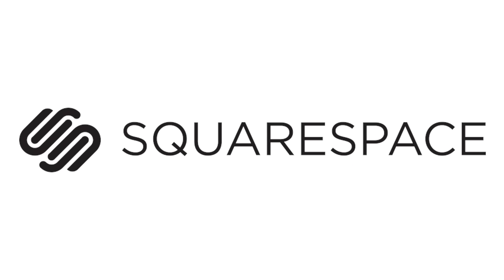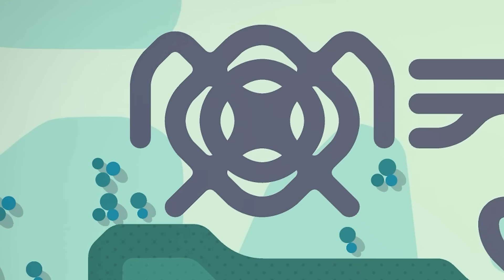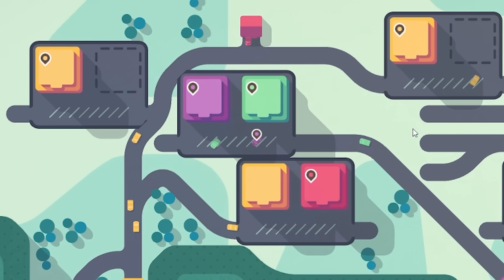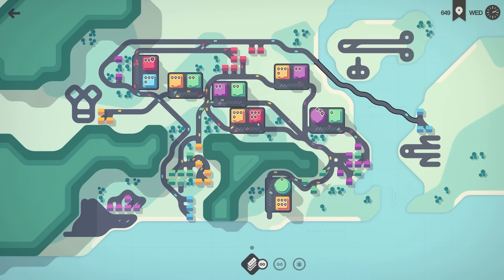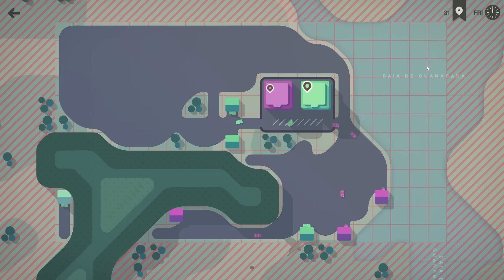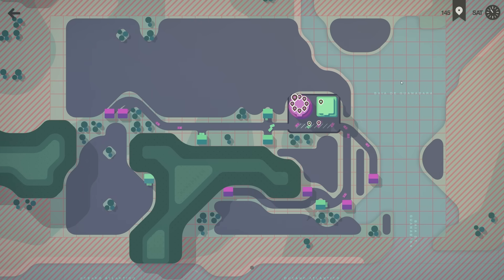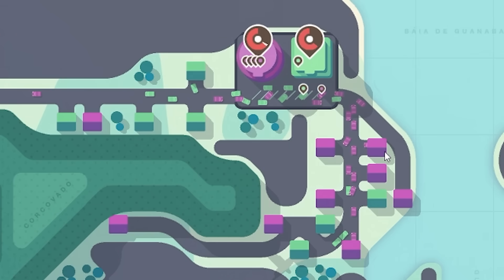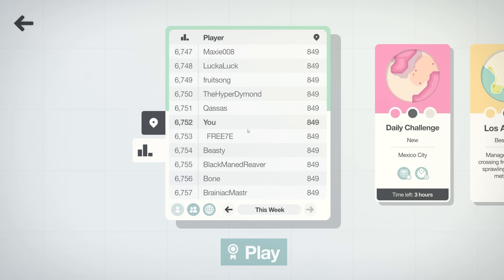Making EVERYTHING a road in Mini Motorways!!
The actual last ever episode of Mini Motorways? Mini Motorways is a highway engineering puzzle game and in this video I, a highway designer of 10 years, see if my real life engineering skills help me become better at the Mini Motorways puzzle game by taking everything I have learned so far to the extreme to fix bad traffic!

LINKS!